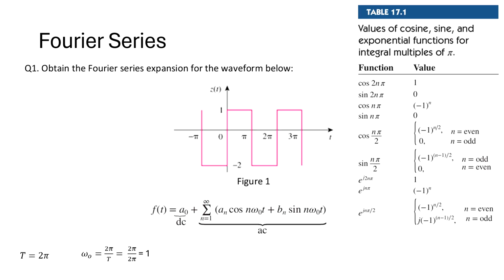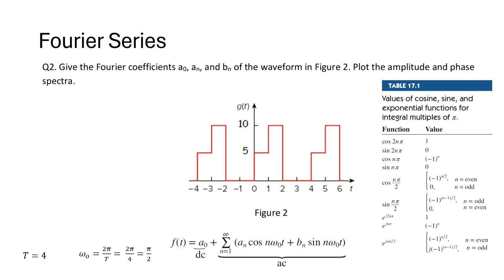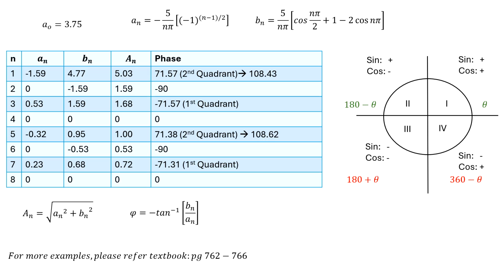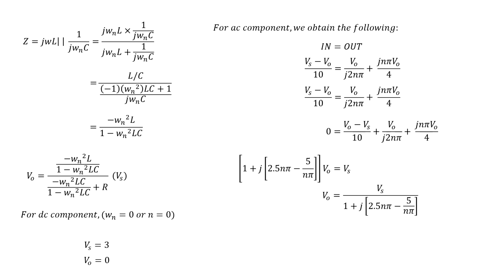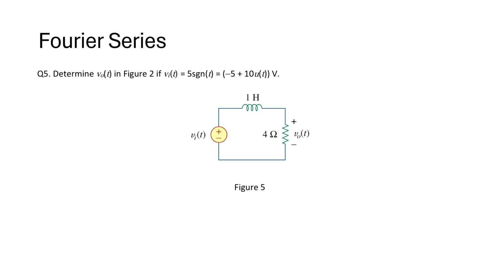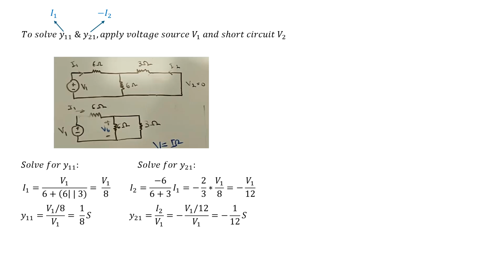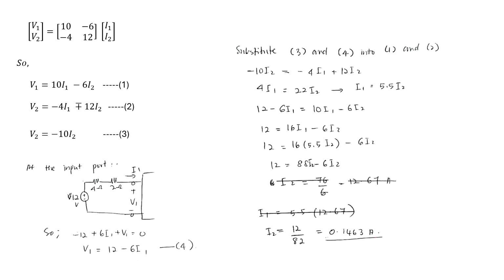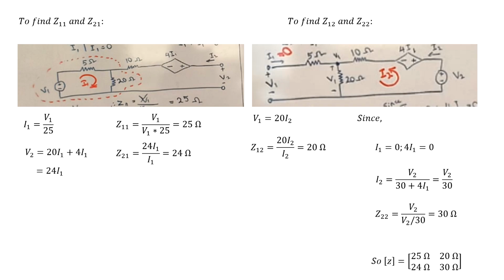Tutorial 3 & 4 | EFB1063/EEB2023: Network Analysis | UTP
Selected questions of Fourier Series, Fourier Transform and Two-Port Network for students at Universiti Teknologi Petronas.